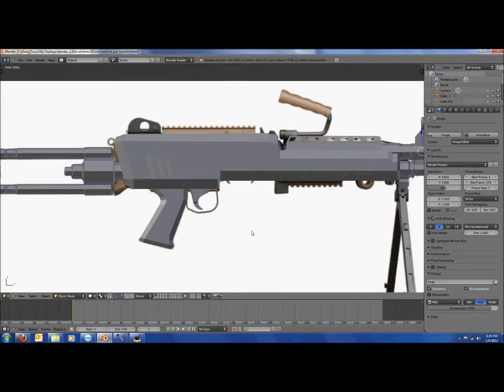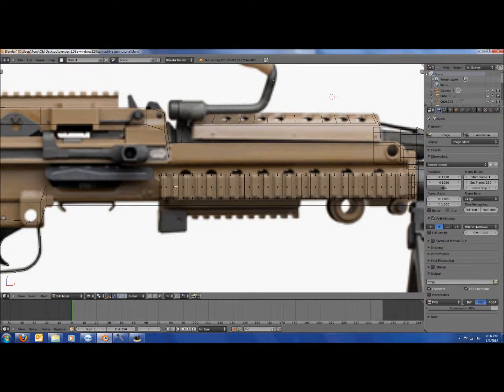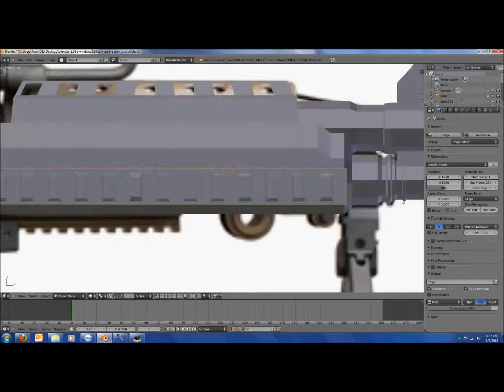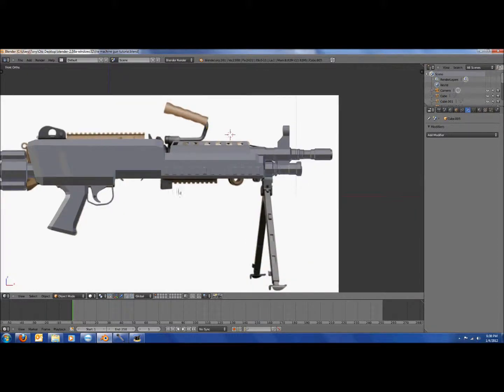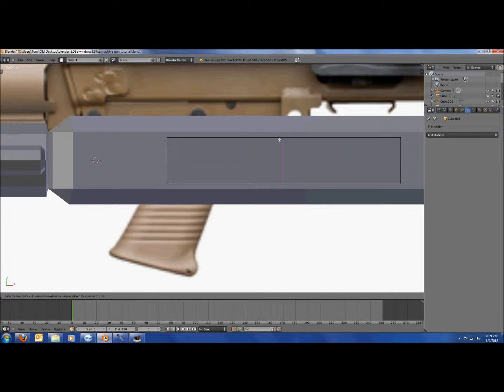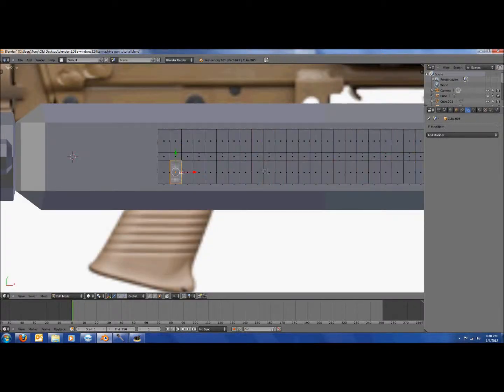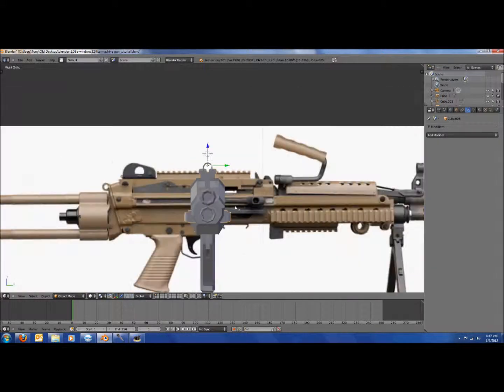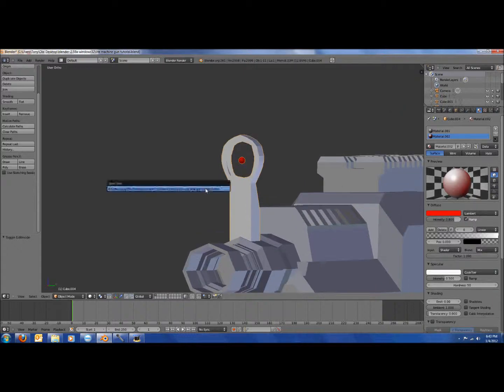blender 2.6 lite machine gun tutorial part 5 of 7 (with voice) (1080p)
how to make a lite machine gun in blender 2.6 intermediate difficulty

part 5 - adding detail to the gun